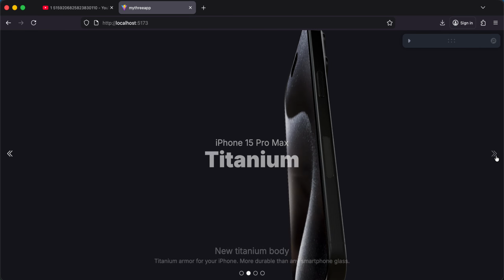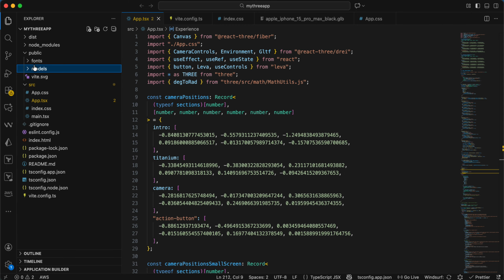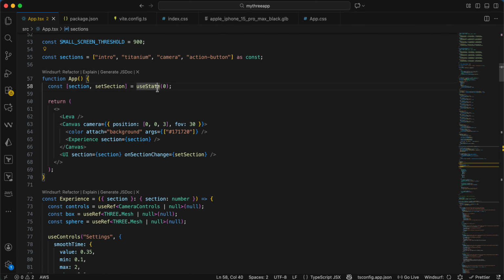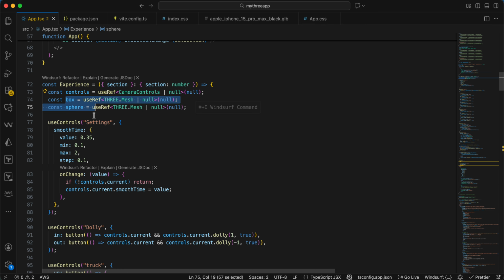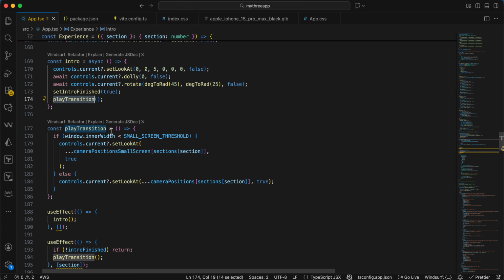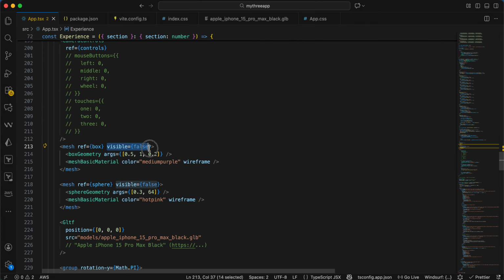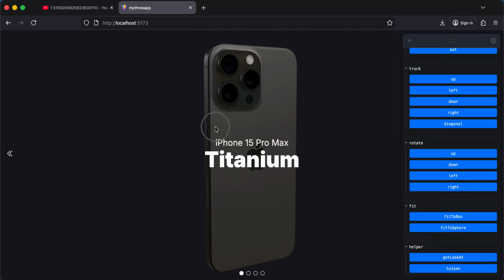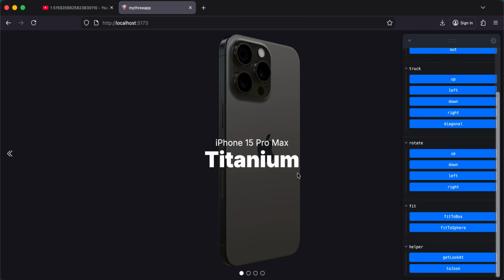How to Animate Camera using Camera Controls around a GLTF 3D Model using React Three Fiber and 3js